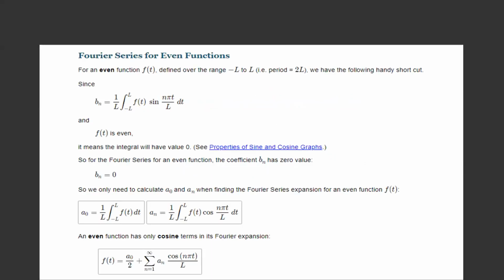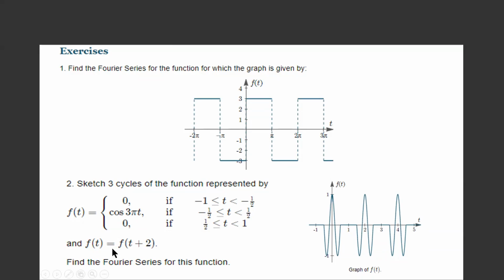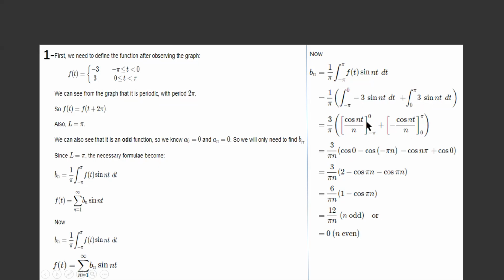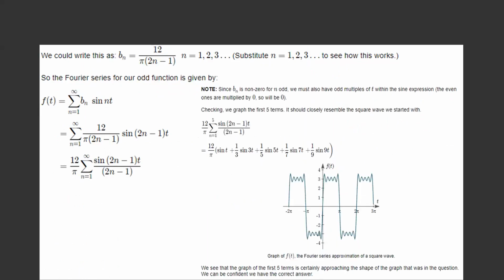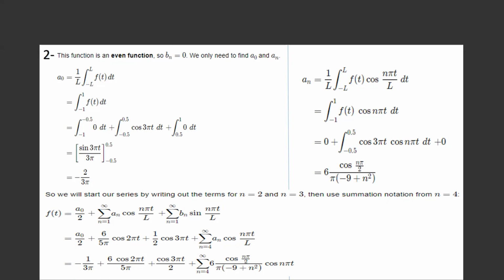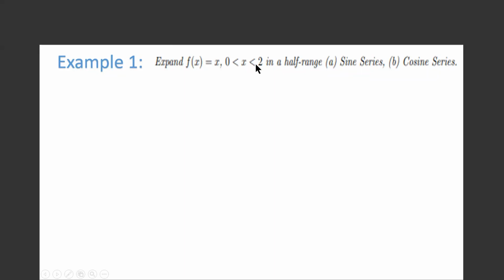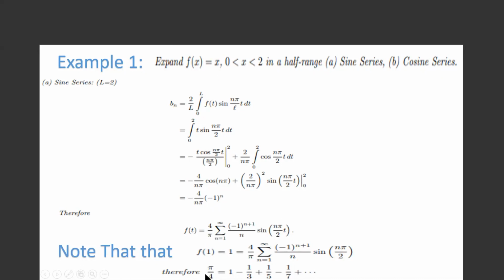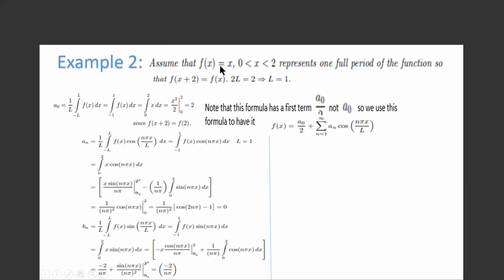Half Range Fourier Series Presentation